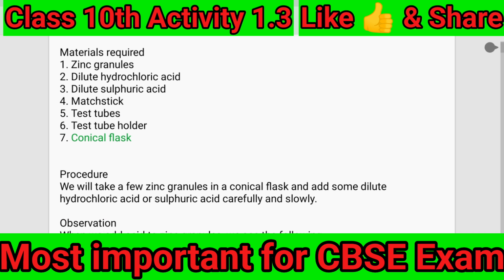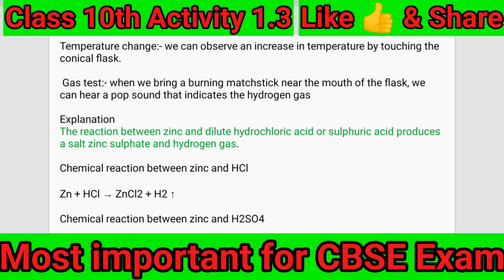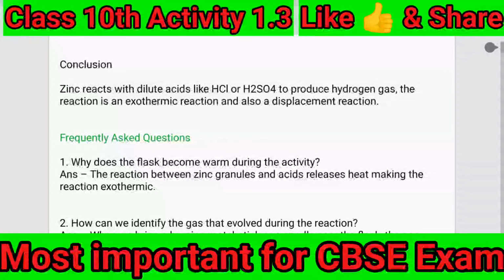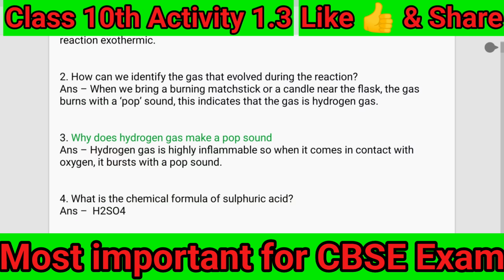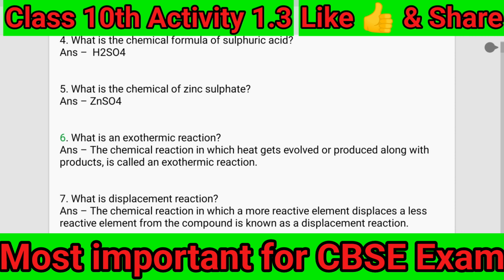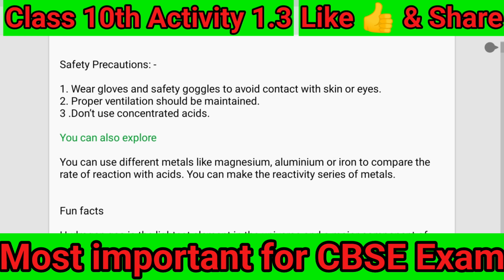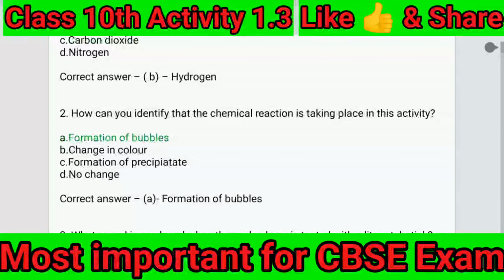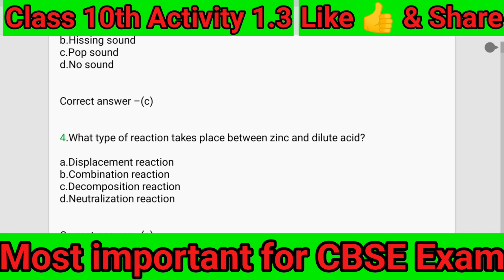CBSE Class 10 Science Activity 1.3:Observations conclusions & CBSE Exam most important questions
Welcome to our in-depth exploration of Activity 1.3 from the CBSE Class 10 Science NCERT textbook, Chapter 1: Chemical Reactions and Equations. This activity provides a hands-on experience to understand the reaction between zinc and dilute acids, illustrating fundamental concepts in chemistry.

🔬 Objective of Activity 1.3

The primary goal of this activity is to:

Observe the chemical reaction between zinc granules and dilute hydrochloric acid (HCl) or dilute sulfuric acid (H₂SO₄).

Identify the evolution of a gas during the reaction.

Understand the nature of the reaction, including its classification and energy changes.

🧫 Procedure

Preparation: Wear safety goggles and gloves to ensure safety during the experiment.

Setup: Place a few zinc granules into a clean conical flask or test tube.

Addition of Acid: Carefully add dilute hydrochloric acid or dilute sulfuric acid to the flask containing zinc granules.

Observation: Observe the reaction. Notice the formation of gas bubbles around the zinc granules.

Temperature Change: Gently touch the outside of the flask to detect any change in temperature.

Gas Test (Optional): Bring a burning matchstick near the mouth of the flask. A 'pop' sound confirms the presence of hydrogen gas.

🔍 Observations

Gas Evolution: Bubbles form around the zinc granules, indicating the release of a gas.

Temperature Increase: The flask becomes warm, suggesting an exothermic reaction.

'Pop' Sound: When a burning matchstick is brought near the mouth of the flask, a 'pop' sound is heard, confirming the presence of hydrogen gas.

🧠 Concepts Illustrated

Single Displacement Reaction: Zinc displaces hydrogen from the acid, forming a salt and releasing hydrogen gas.

Exothermic Reaction: The reaction releases heat, as evidenced by the increase in temperature of the flask.

Gas Evolution: The formation of hydrogen gas is a key indicator of a chemical reaction taking place.

📝 Conclusion

This activity effectively demonstrates a single displacement reaction where a more reactive metal (zinc) displaces hydrogen from an acid. The observable indicators—gas evolution, temperature change, and the 'pop' sound—confirm the occurrence of a chemical reaction. Understanding such reactions is fundamental in the study of chemistry and helps in grasping more complex concepts in future studies.